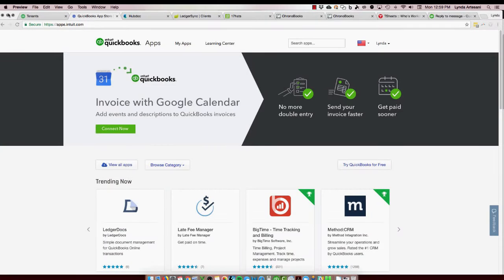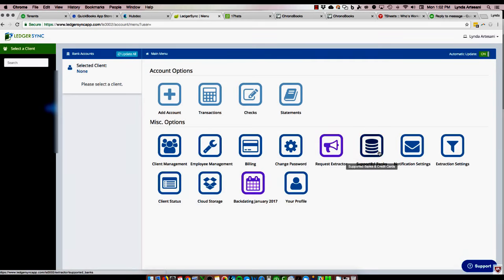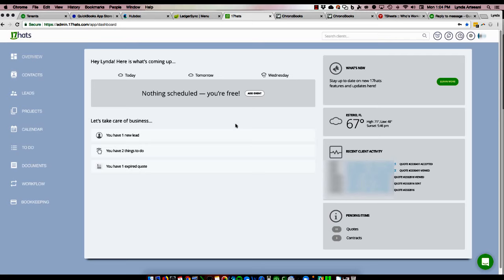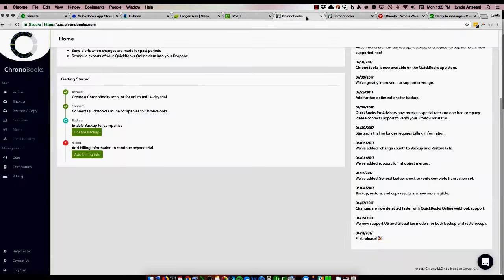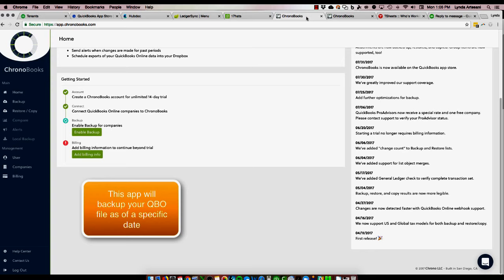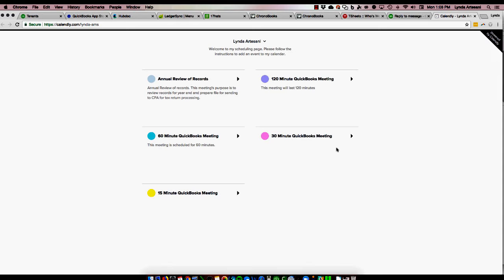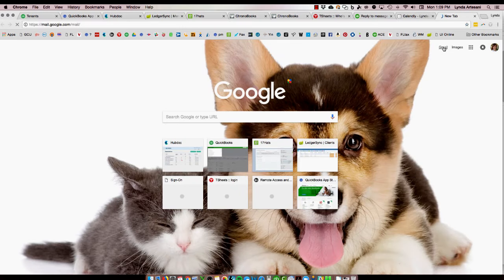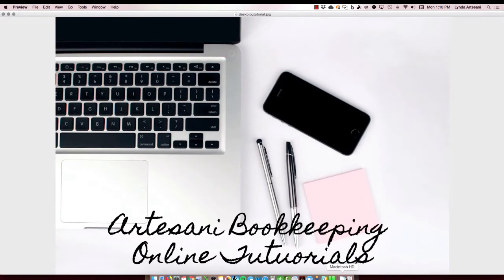QBO apps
favorite apps qbo